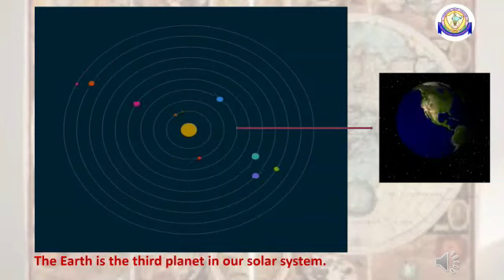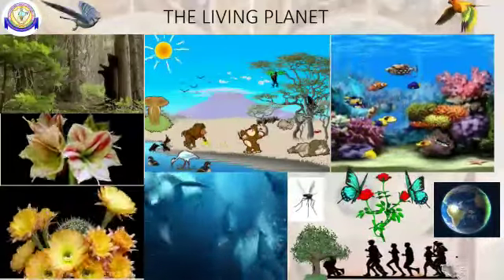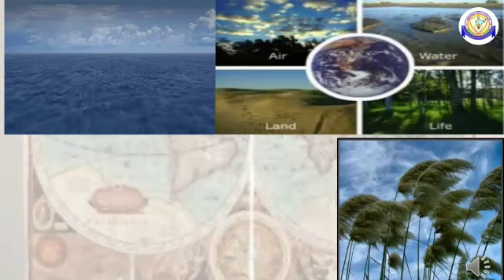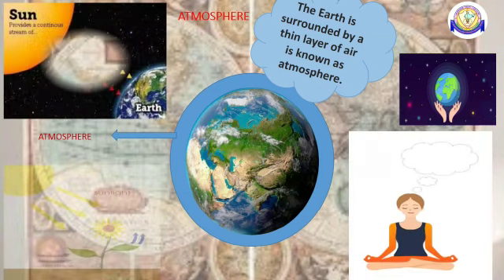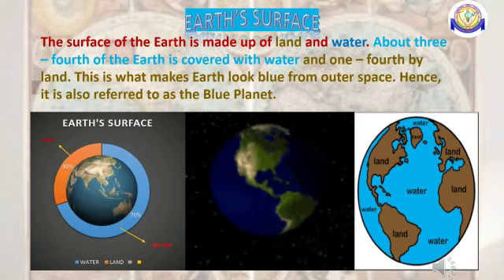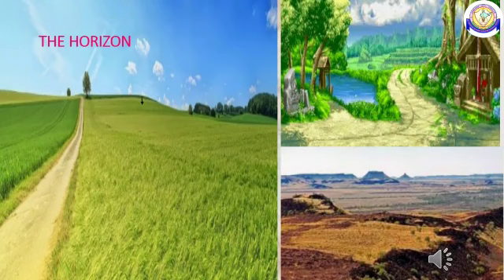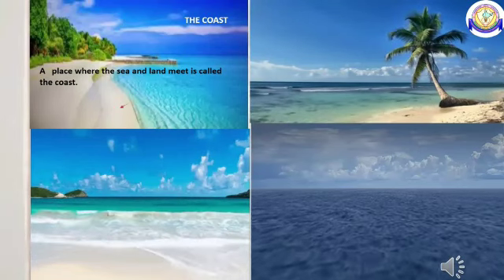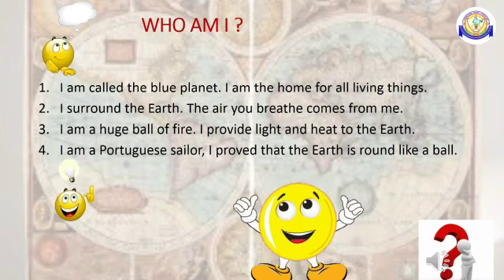CLASS 3 - SOCIAL STUDIES - ''OUR EARTH'' - DAY 19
Students will learn about Earth, the planet in which life exists and where we are living and also learn about horizon and coast.